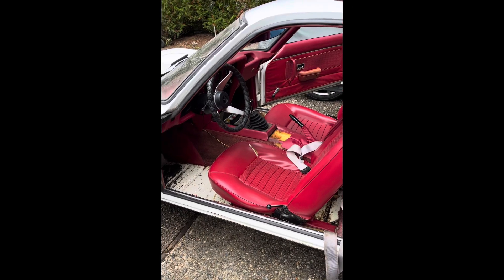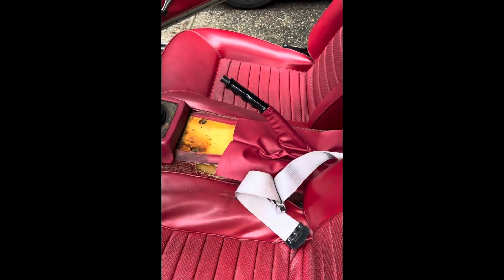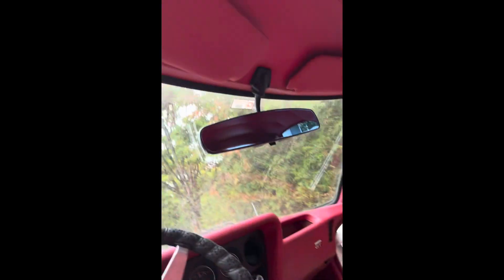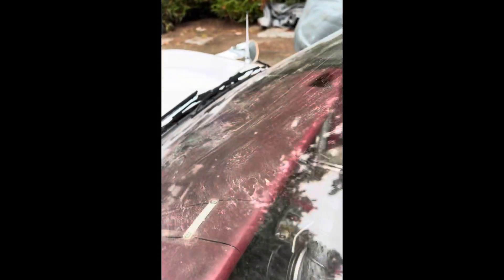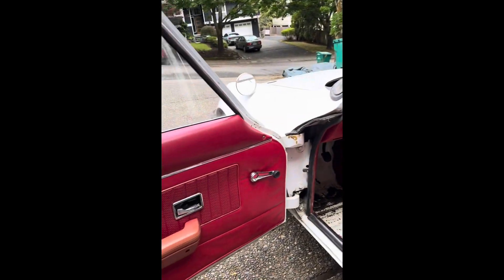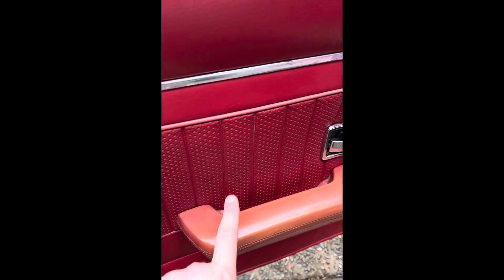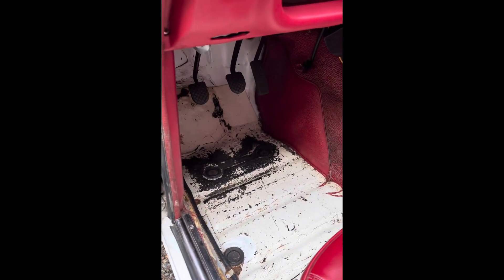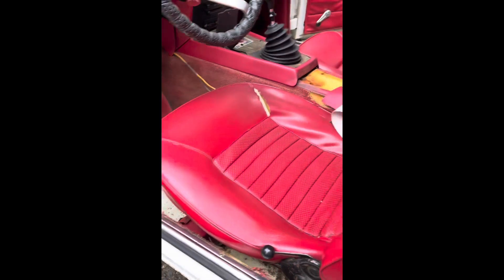A Different Kind of Exposition Episode 34: The 1970 Opel GT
Hello everyone and welcome back to the channel! I hope you all are having a great weekend and that your Sunday was staying more dry than mine! For today’s video, I thought I’d share with you all my second big interest, vintage and collector cars! This particular car is a 1970 Opel GT that my dad and I won at a car auction. Our family has loved and owned several Opel GTs over the years and now my dad, brother, and I have 1 each (until after this auction). This particular car was owned by a famous member of our Opel car club who passed away after daily driving it since it rolled off the showroom floor. We are so happy to be the new caretakers of it and can’t wait to restore it back to factory shape. I know this isn’t my normal content, but I hope you all enjoy it!